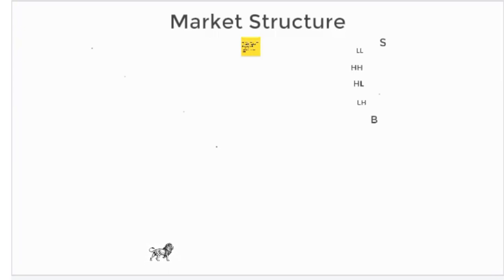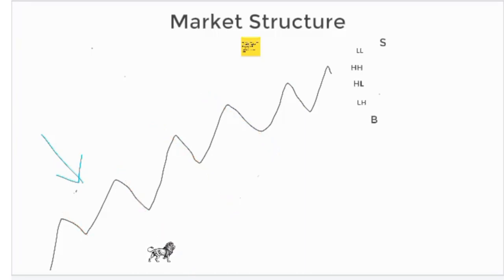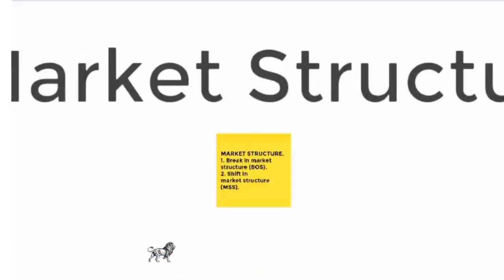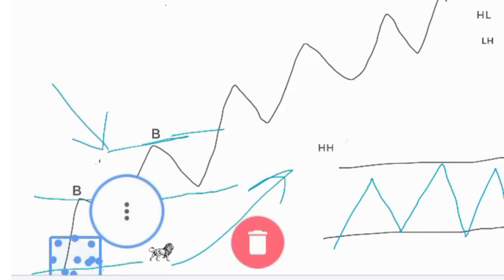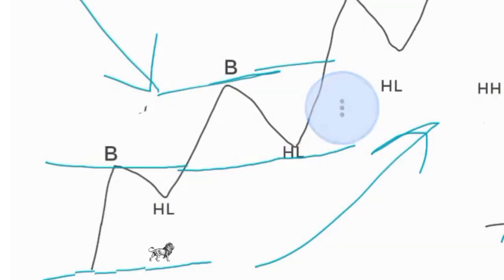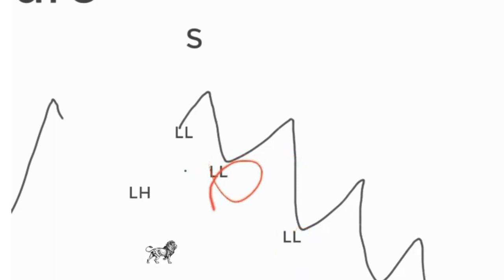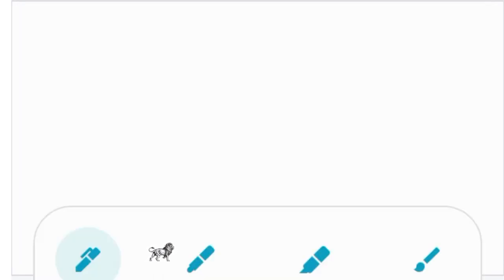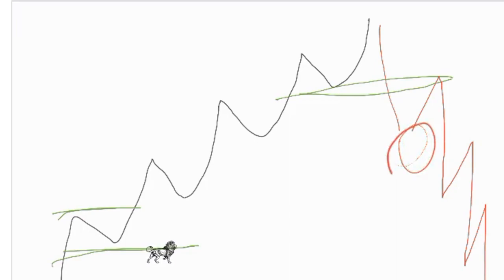SIMPLE MARKET STRUCTURE TIPS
Market structure is the behavior, condition, and current flow of the market. It highlights support and resistance levels, swing highs, and swing lows. A trend is simply a consistent direction of price movement over time. Market structure can tell you if the market is trending or not.

In this video I show my students how to interpret simple market structure, the basis of market structure, I spoke briefly on support and resistance.  Understanding what HH, HL, LL, LH means and why the name was taken.
in this 25 minutes Videos on Market structure, you will not struggle predicting and analyzing where the market is coming from and where it is going, you will also understand false breakout from a strong trend.